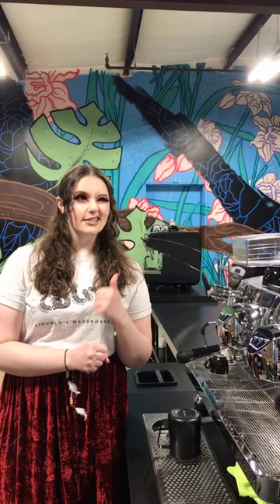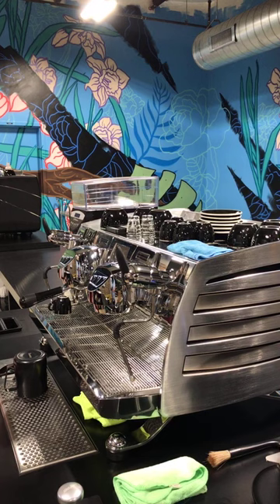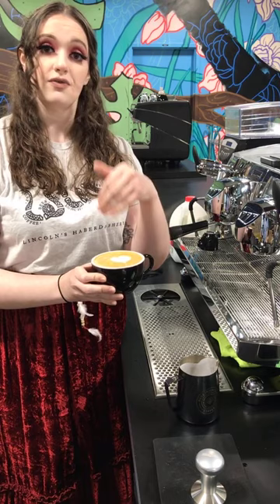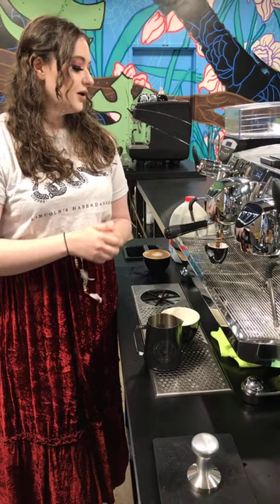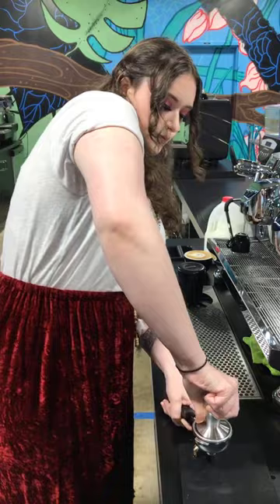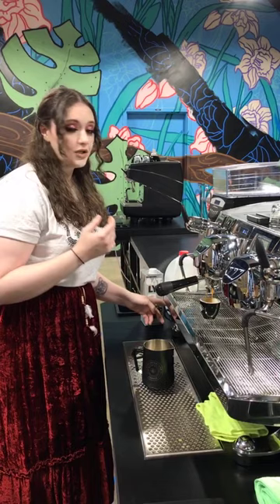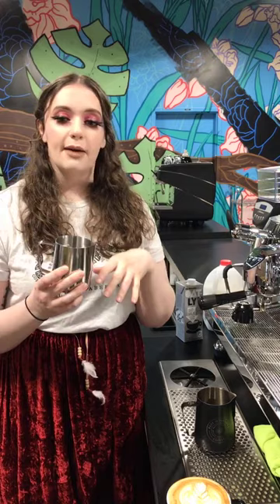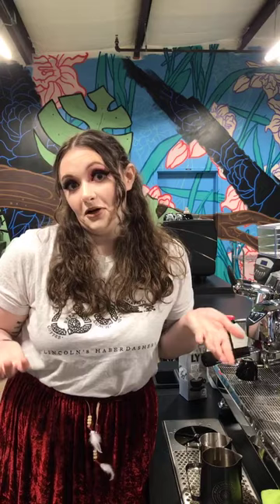Lunch & Listen 01: Latte Art Essentials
Caitlin Davis of Lincoln's Haberdashery and Brady Butler of Pure Intentions Coffee walk us through the building blocks of great latte art!